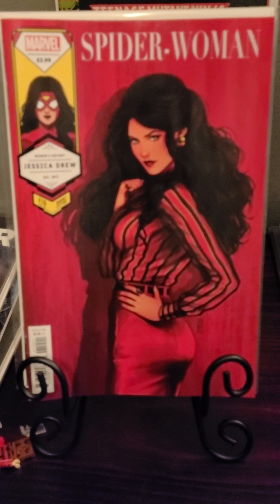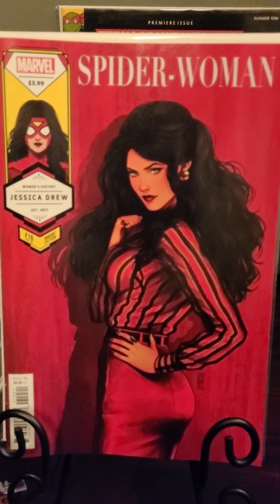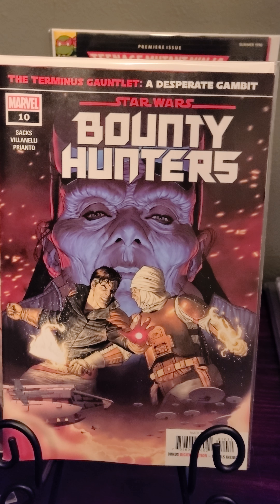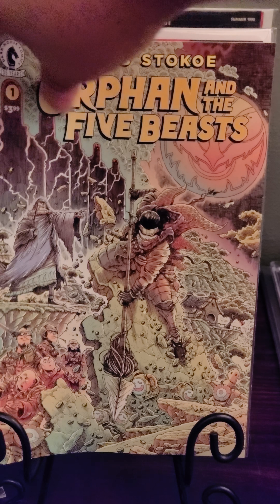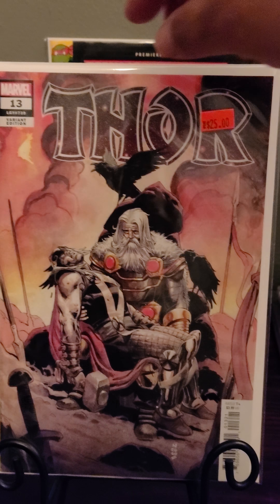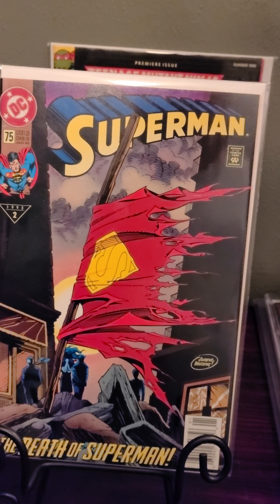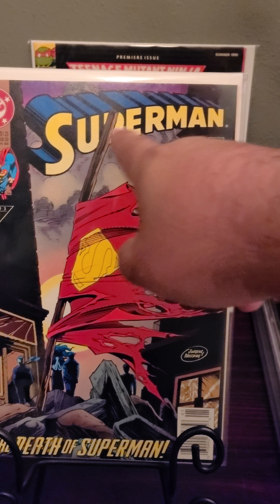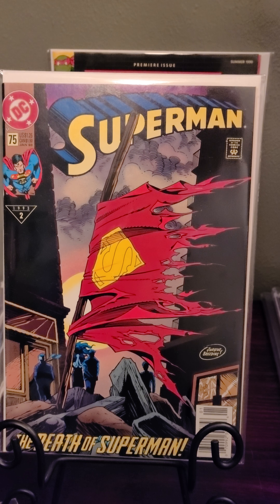Thor 1:25 and Superman must see